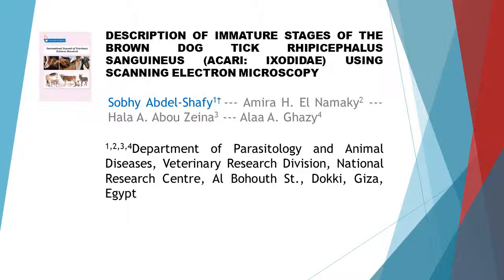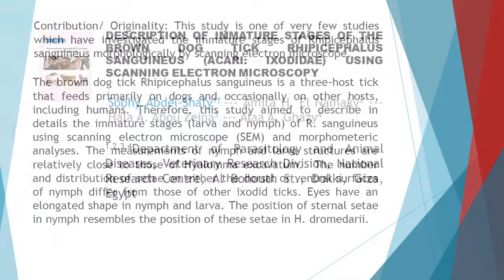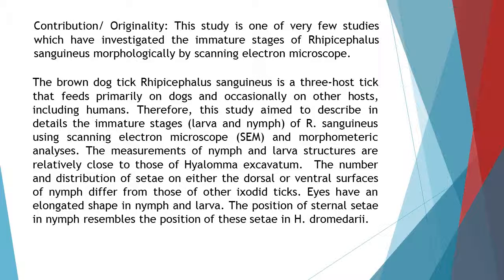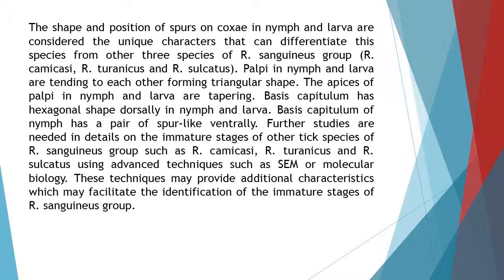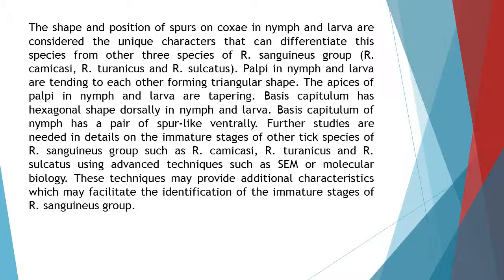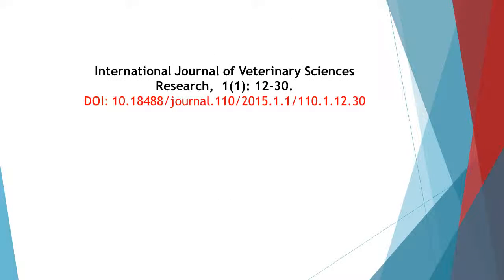Description of Immature Stages of the Brown Dog Tick Rhipicephalus Sanguineus Acari Ixodidae Using S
Description of Immature Stages of the Brown Dog Tick Rhipicephalus Sanguineus (Acari Ixodidae) Using Scanning Electron Microscopy